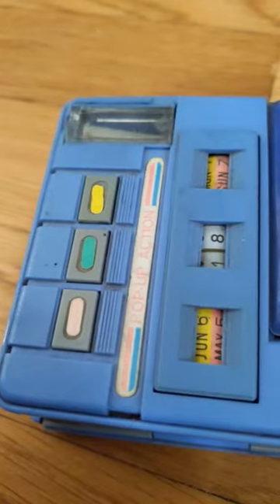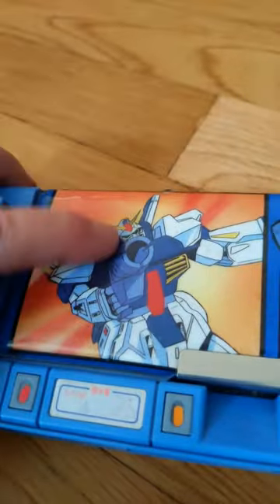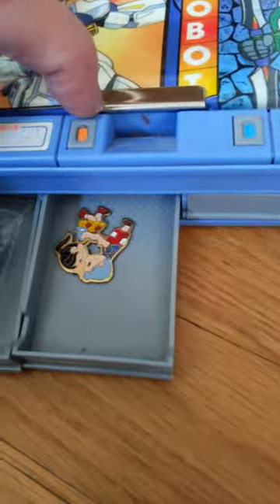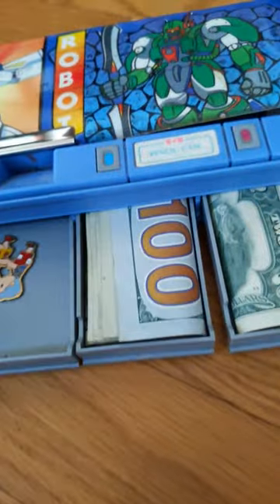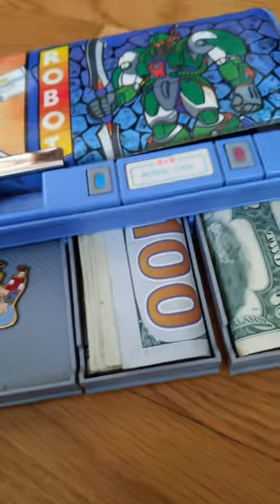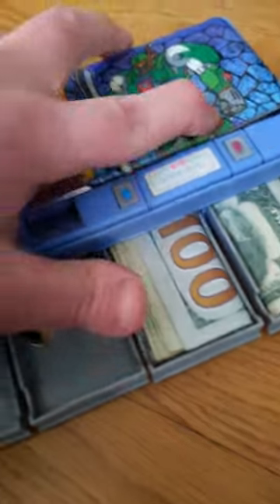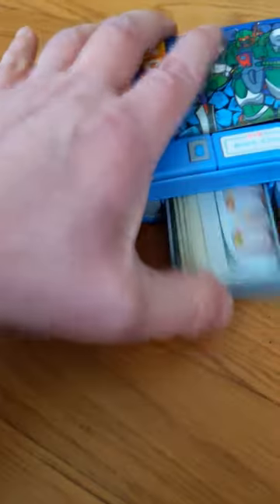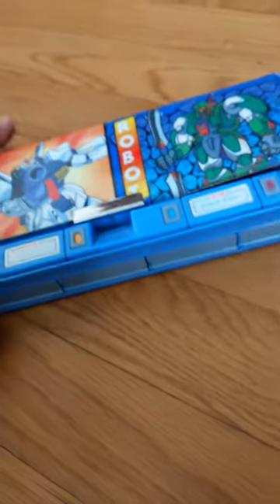Remember these pencil cases?!